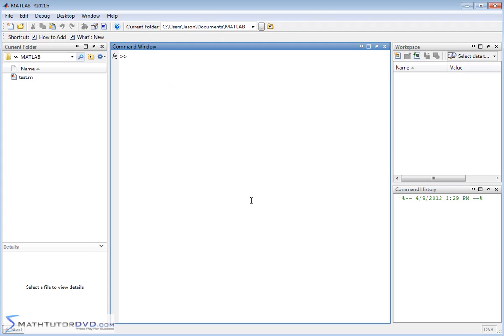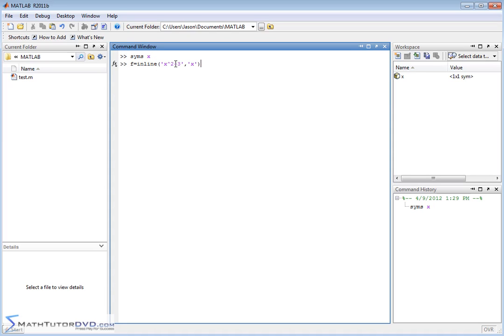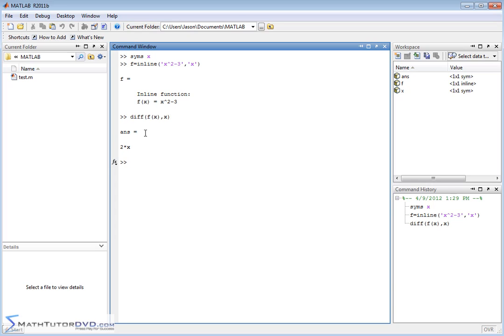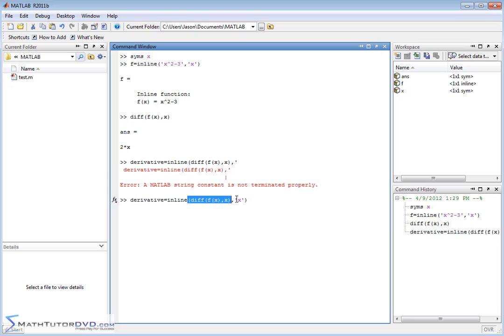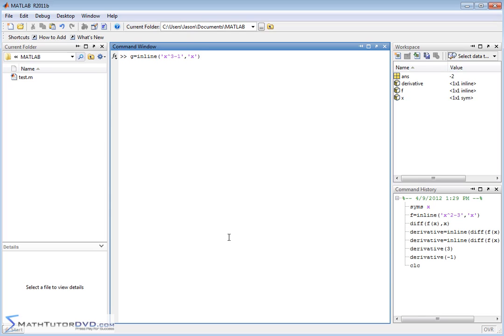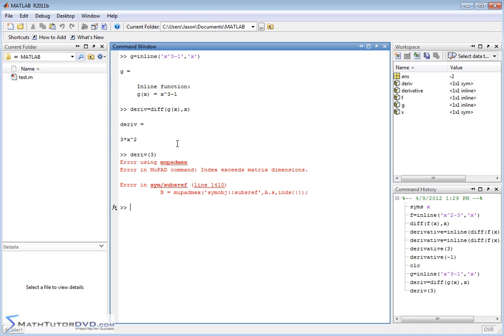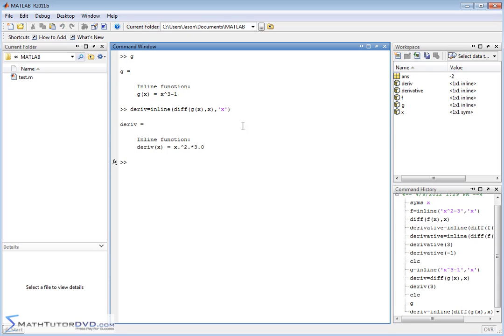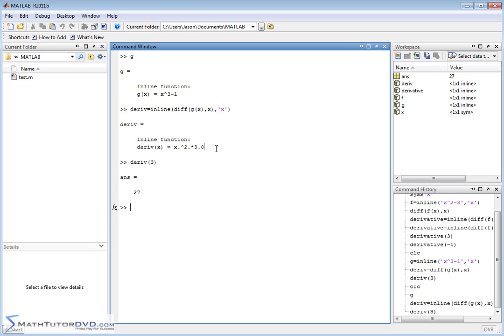Matlab Tutorial - 55 - Evaluating Derivatives at a Point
Learn how to find the derivative of a function at a specific point using matlab and its calculus features.